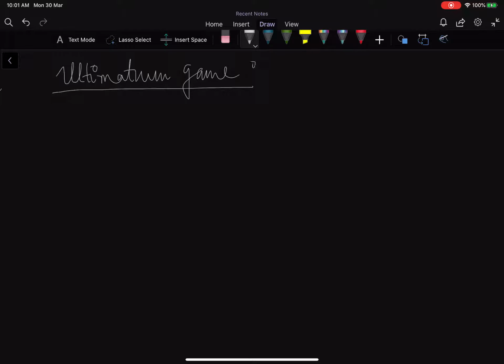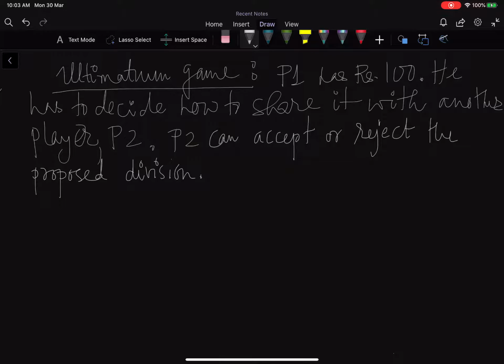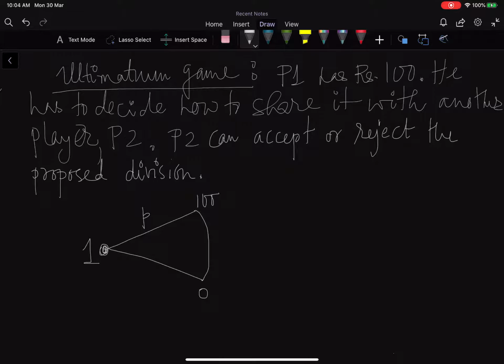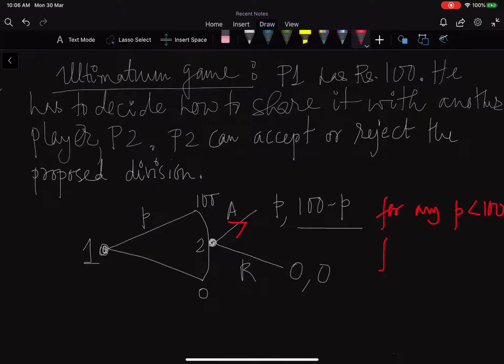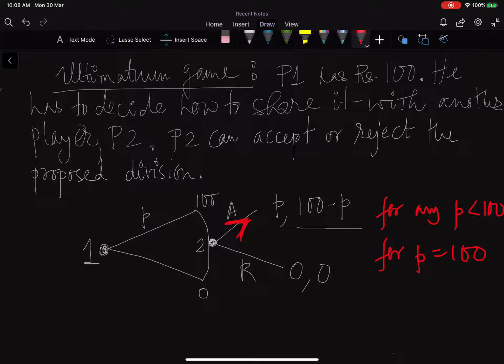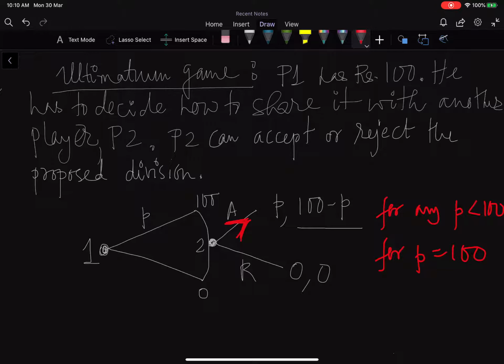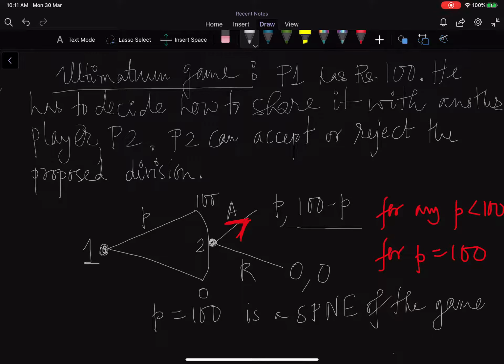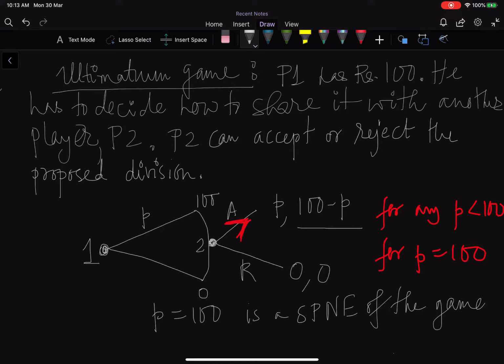Microeconomic Theory II 31/03/2020 Part 3